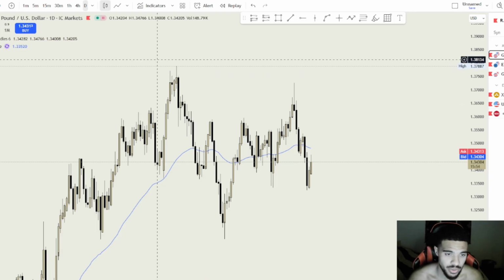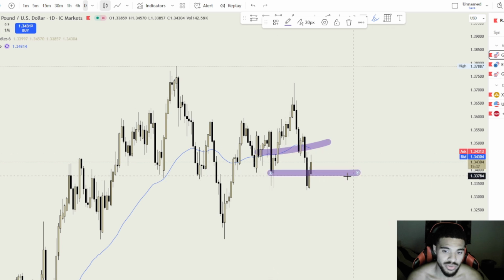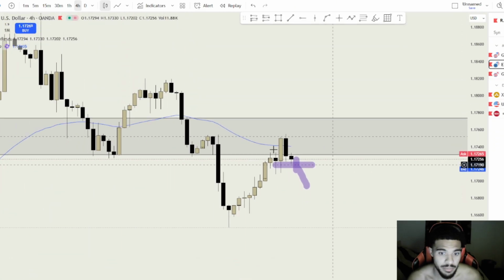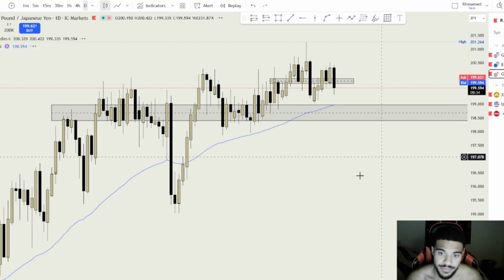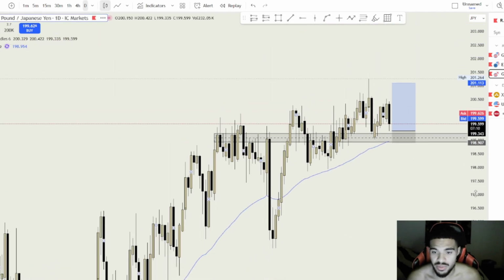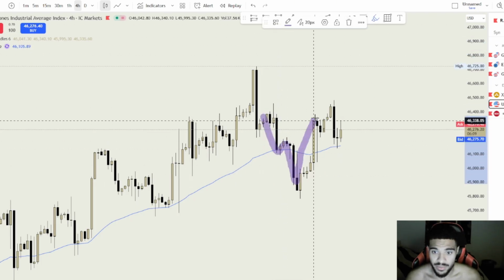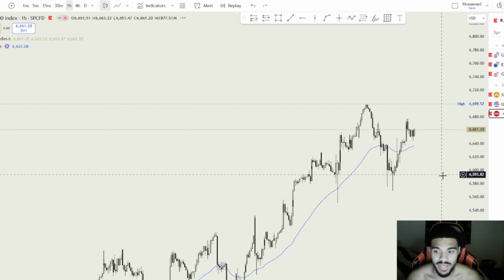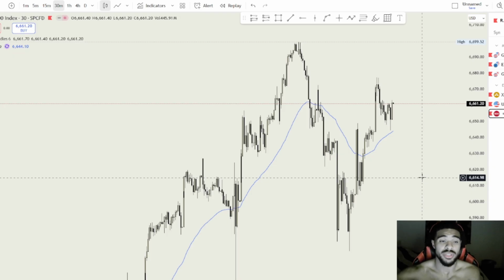Weekly Chart Analysis & Trading Plan What to Watch This Week